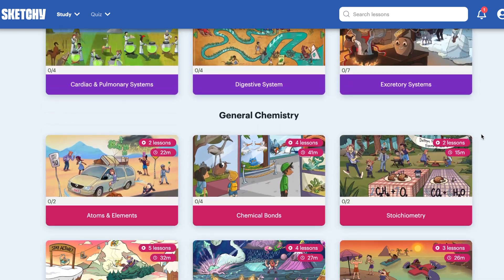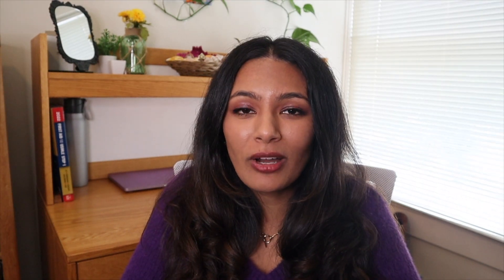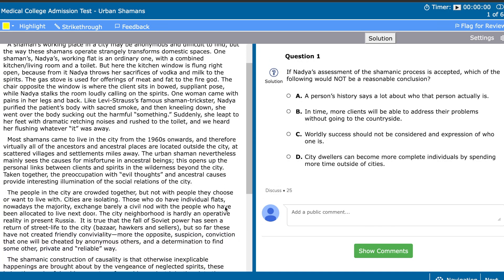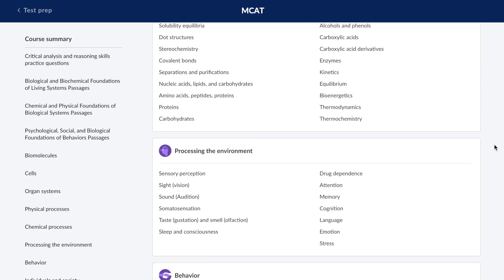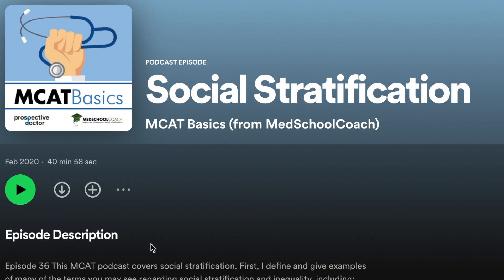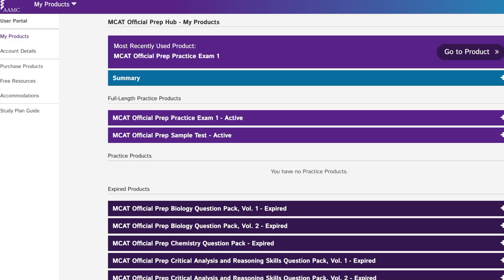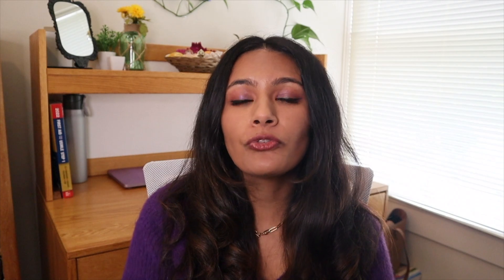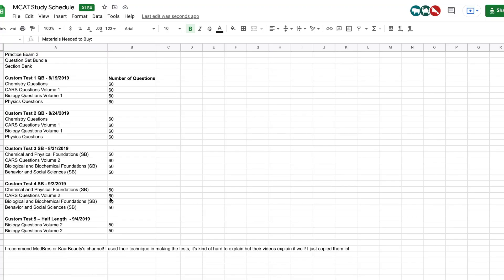How I Scored a 519 On The MCAT (97th percentile!) | w/Resources + Schedule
Hi friends! I’ll share with you how I scored a 519 on the MCAT (97th percentile)! I studied using various resources that I share with you in the video and are linked down below. I’ll also share my 3 month MCAT study schedule with a free customizable study schedule template that I hope you find helpful. Finally, I share the lessons I learned and what I would change if I could go back and study for the MCAT again.

⭐️ Timestamps:
04:18 Resources I used
10:56 My study schedule + template
16:01 Lessons learned and what I would change

I will only ever link products and services that I use myself and love. This helps support me and my small YouTube channel so I can keep creating more videos and fund my medical school journey! Thank you for your support! Sending love, Sohini. 💜